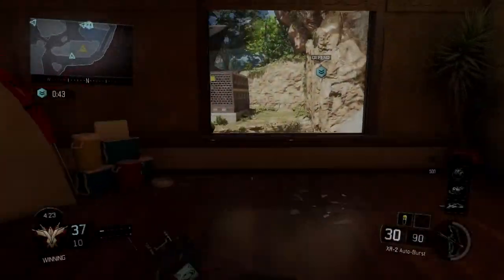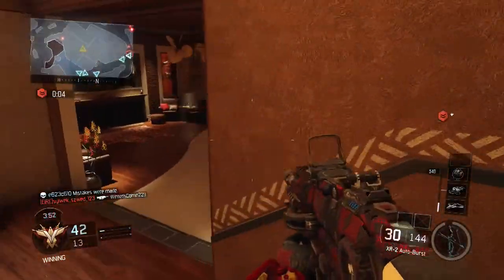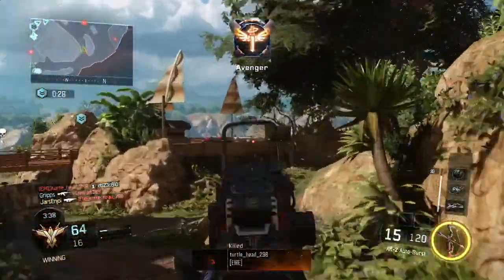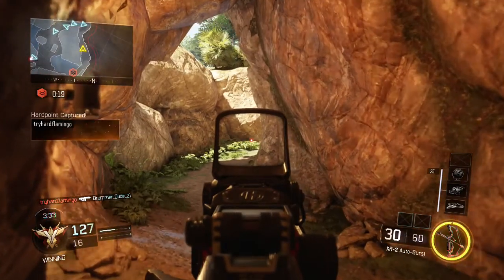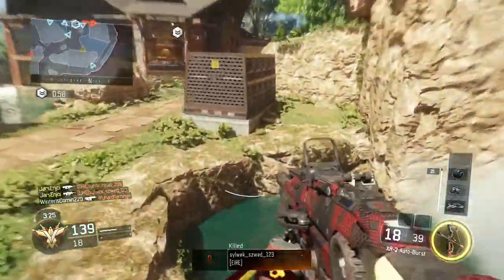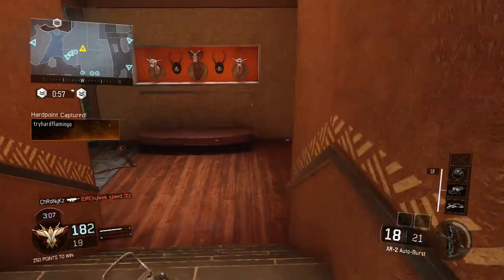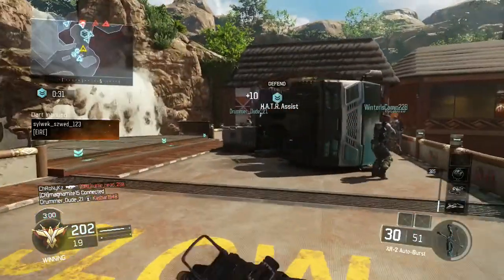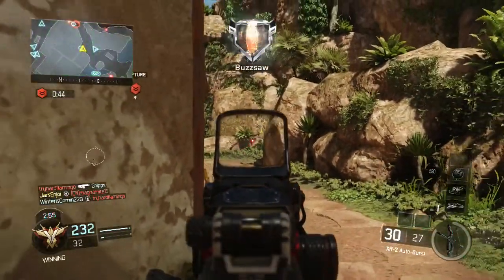Black Ops 3: How To Make Getting a Nuclear Easier (47-2 Gameplay)